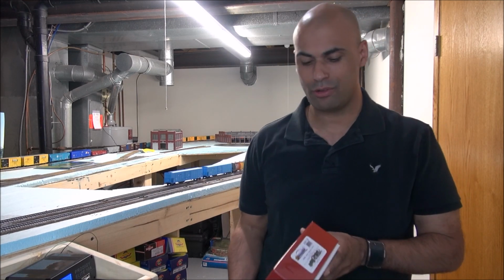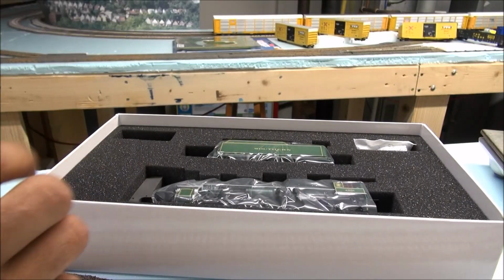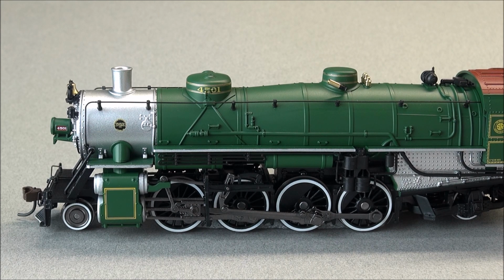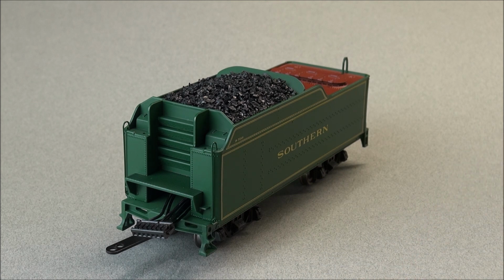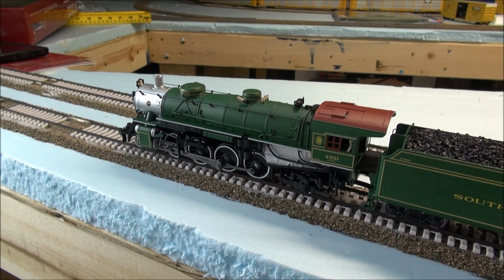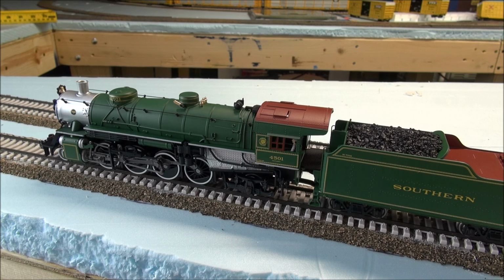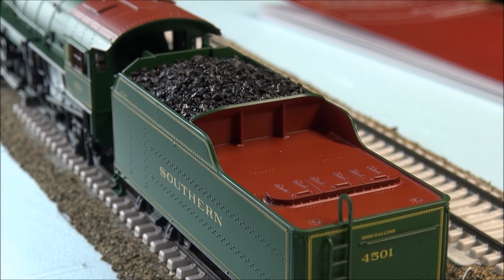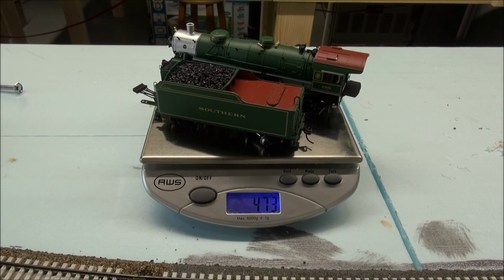Review: Broadway Limited USRA Light Mikado 2-8-2 Steam #4501